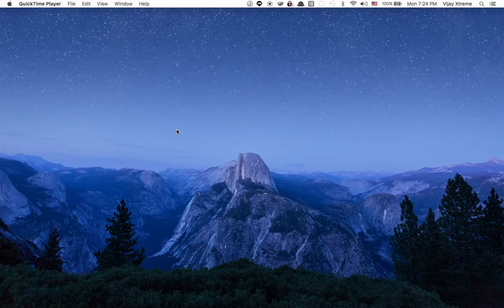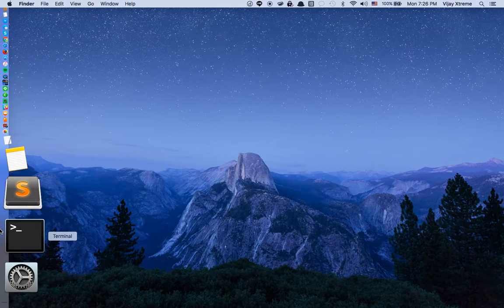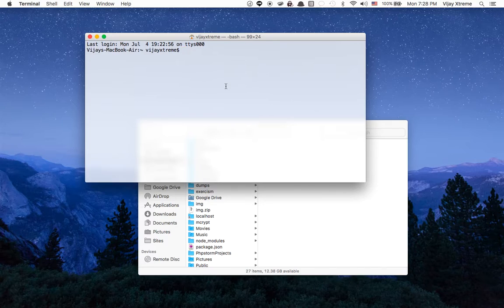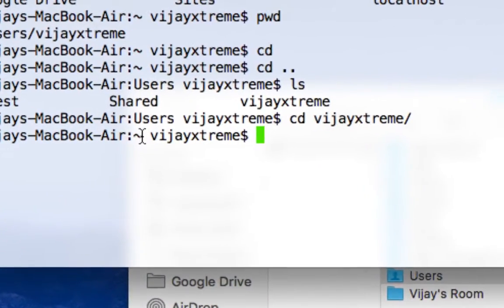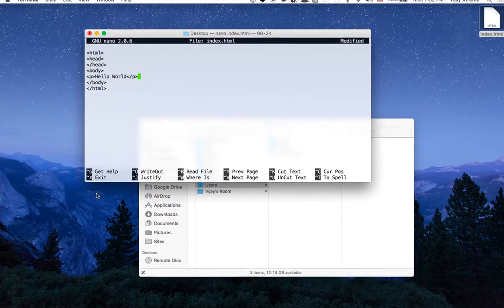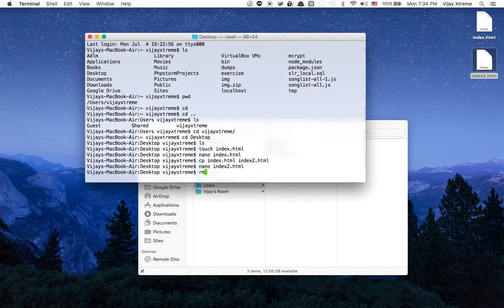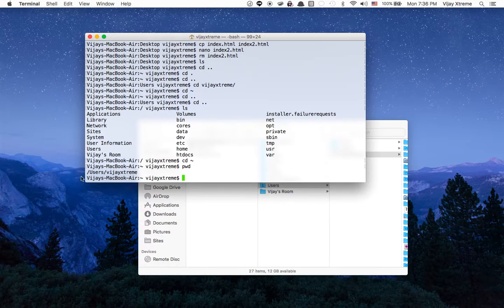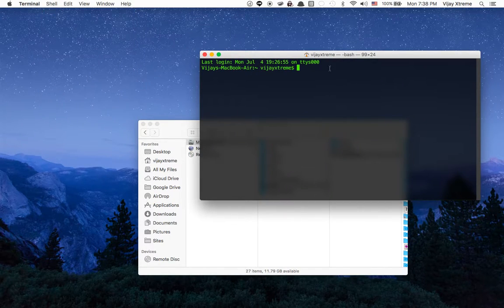How To Use The Command Line On A Mac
Here's a quick video on how to use the Command Line on a Mac, along with some of the most common commands like "ls", "cd", "touch" and "nano".  The command line is very useful for fast creating and manipulating files and folders on your computer as opposed to manually doing so.   Learn how to navigate the terminal much like you are used to in your Finder, and start your journey into becoming a wiz with the command line!